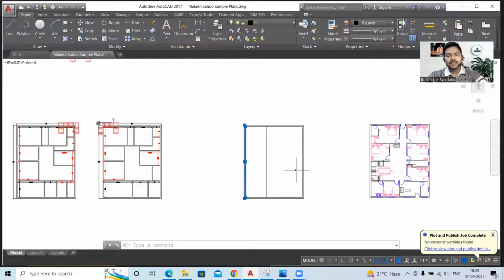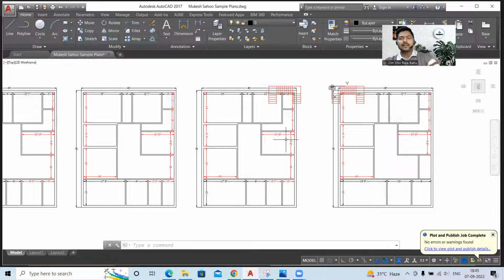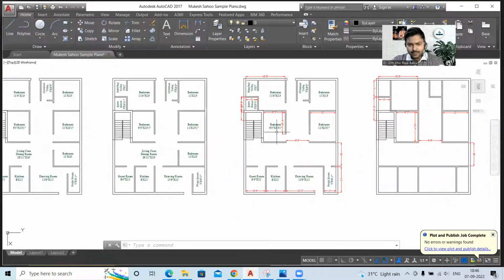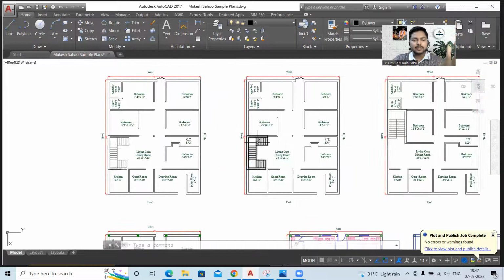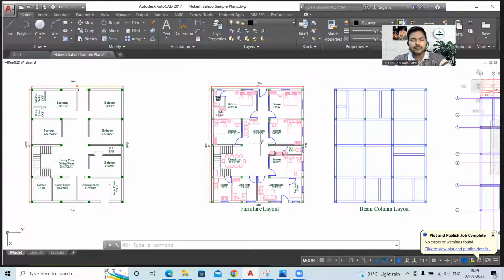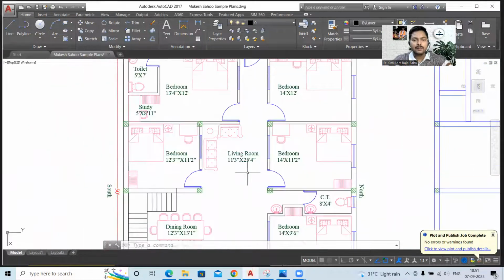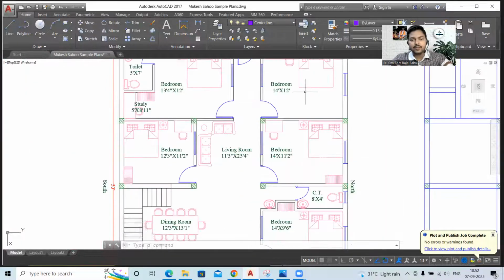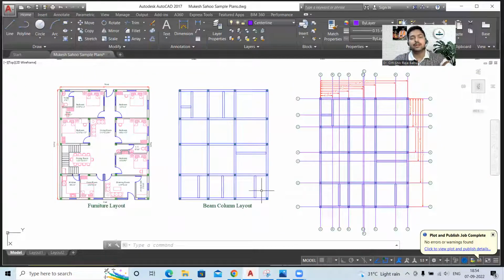Complete Journey of Making of 40'X50' House Plan|Ground Floor | East Facing | 6BHK| Complete AutoCAD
Get your dream home today and enjoy the comfort of a large area with an economical house plan. Get the blueprint to work on your own project or buy it as it is from a ready-to-build package.
Live Batch on Building Planning & Interior Design will start on the 1st and 15th of every month.

Course Fee:
1. Live Class on Building Planning: ₹4999/-
2. Recorded Session of AutoCAD: ₹1999/-
3. Pdf of class notes: ₹199/-
4. Live Class on Interior Design Using SketchUp- ₹5999/-
5. Live Class on Building Design Using STAAD Pro.+Safe+Excel- ₹6999
6. Live Class on Building Design Using Tekla Structural Designer- ₹14999

Planning a house? This video will show you how to design the perfect plan and elevation for your dream home. I'll teach you how to create a floor plan, calculate the size of your lot, and draw up an elevation.
In this video we have learned:
1. How to study the plan and elevation of a residential building
2. 40'X50' house plans with dimensions
3. New Batch of Building Planning
4. Basics of AutoCAD
5. 30x50 Ghar Ka Naksha
6. How to make a plan for 40 x 50 sqft plot
7. AutoCAD for Civil Engineers & architects
8. Career after learning AutoCAD
9. 1500 SQFT HOUSE DESIGN
10. Best staircase for house
11. Best plan for 40 ft X 50 ft
12. Where should we place pooja room
13. Staircase outside the house
14. How to provide duct in house
15. Where to provide duct in house
16. Well-ventilated house plan
17. 50'X30' house plans with dimensions
18. Complete recorded session of AutoCAD
19. AutoCAD Command:  Mirror, Copy, Trim

30'x50 'House Plan & Elevation | Jarðhæð og fyrstu hæð | Norður -frammi | Civilraja app sett af stað
30'x50 'خطة المنزل والارتفاع | الطابق الأرضي والطابق الأول | مواجهة الشمال | تم إطلاق تطبيق Civilraja
30'X50 Mahere Whare me te Taura | Papa whenua me te papa tuatahi | Te Tai Tokerau e anga ana | Kua whakarewahia e te taupānga a Carlisraja
30'x50'房屋计划和高程|一楼和一楼|北面|启动了文明的应用程序
30'x50 'Hausplan & Erhebung | Erdgeschoss & Erster Stock | Norden gegenüber | Civilraja App gestartet
30'x50 'ஹவுஸ் திட்டம் & உயரம் | தரை தளம் & முதல் மாடி | வடக்கு எதிர்கொள்ளும் | சிவில்ராஜா பயன்பாடு தொடங்கப்பட்டது
Pelan & Ketinggian Rumah 30'x50 '| Lantai Bawah & Lantai Pertama | Menghadap utara | Aplikasi CivilRaja dilancarkan
30'X50 'Plan House & Elevation | Rez-de-chaussée et premier étage | Face au nord | L'application Civilraja lancée
30'x50 'Husplan og høyde | Første etasje og første etasje | Nordvendt | Civilraja -app lansert
30'x50 'Hausplang & Héicht | Rez-de-Chef & éischte Stack | Nord erweidert | Zivilrasa App lancéiert
30'x50 'Plán domu a výška | Přízemí a první patro | Sever obličej | Aplikace CIVERRAJA byla spuštěna
30'x50 'talon suunnitelma ja korkeus | Pohjakerros ja ensimmäinen kerros | Pohjoiseen päin | Civilraja -sovellus käynnistettiin
30'x50 'Husplan & højde | Stueetagen og første sal | Nordvendt | Civilraja -appen blev lanceret
30'x50 'Plan de casa y elevación | Planta baja y primer piso | Norte orientado | Aplicación Civilraja lanzada
30'X50 'Piano domestico ed elevazione | Piano terra e primo piano | A nord di fronte a | L'app Civilraja è stata lanciata
30'x50 'Huisplan en -hoogte | Begane grond en eerste verdieping | North Facing | Civilraja -app gelanceerd
30'x50 'हाउस प्लान एंड एलीवेशन | भूतल और पहली मंजिल | उत्तर की ओर | Civilraja ऐप लॉन्च किया गया
30'x50 'হাউস প্ল্যান এবং এলিভেশন | গ্রাউন্ড ফ্লোর এবং প্রথম তল | উত্তর মুখোমুখি | সিভিলরাজ অ্যাপ চালু হয়েছে
30'x50'房屋計劃和高程|一樓和一樓|北面|啟動了文明的應用程序